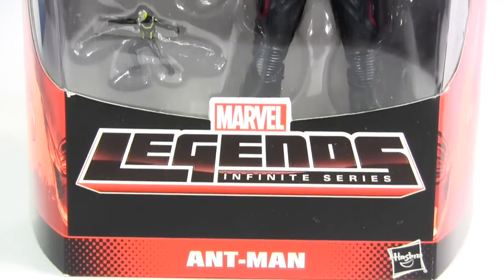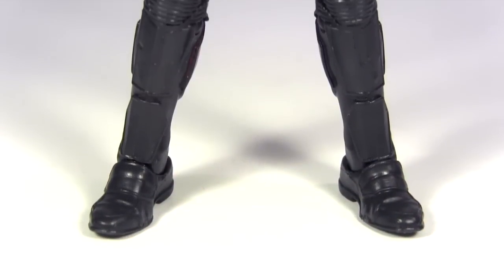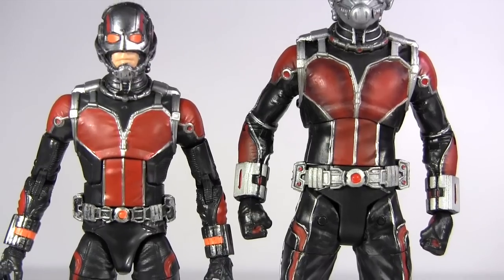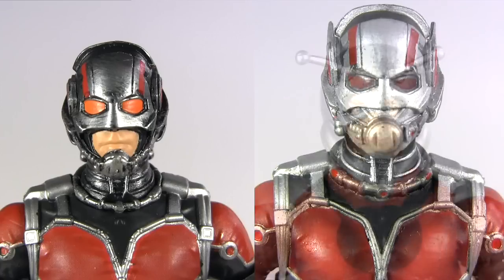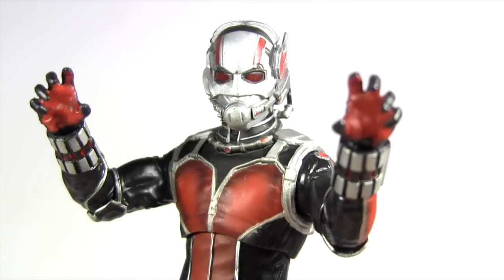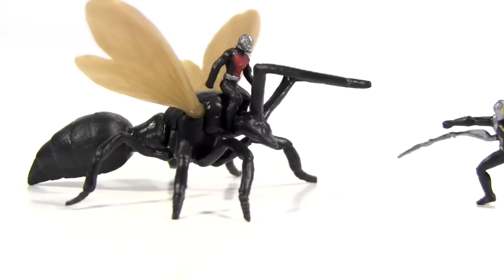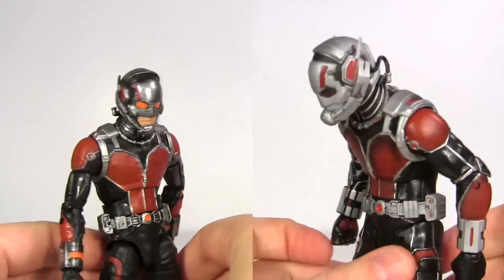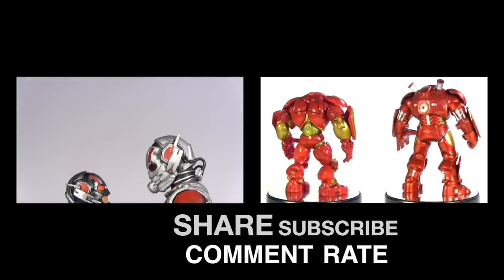MOVIE ANT-MAN Marvel Legends vs Marvel Select Action Figure Comparison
Hey everybody join me for an Action Figure Comparison in which the Marvel Legends and Marvel Select versions of movie Ant-Man face off!